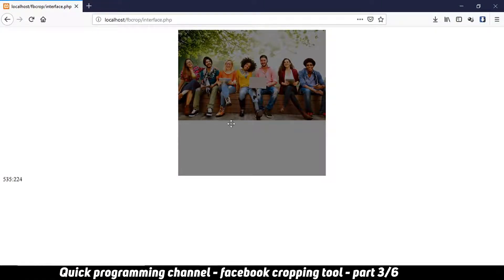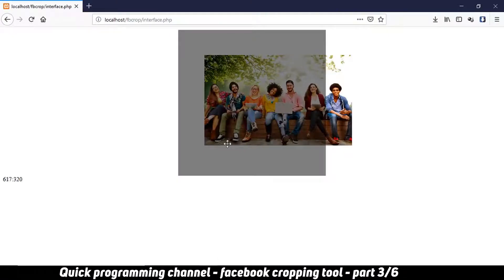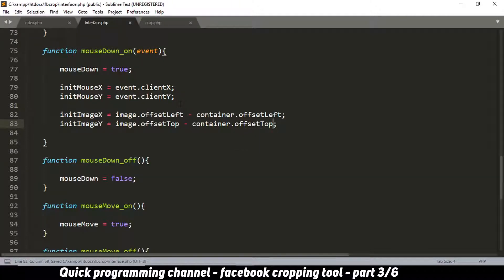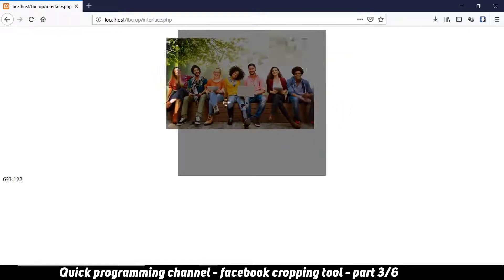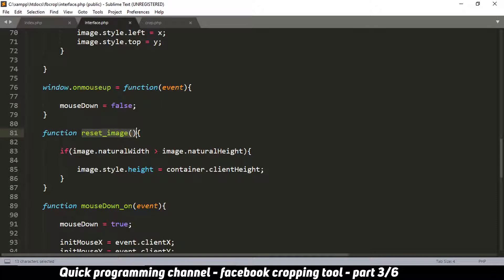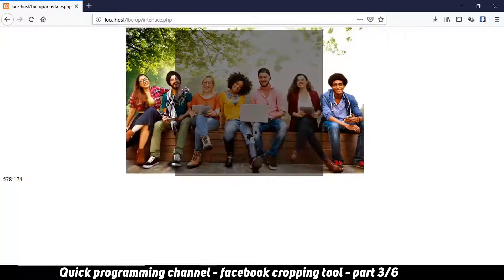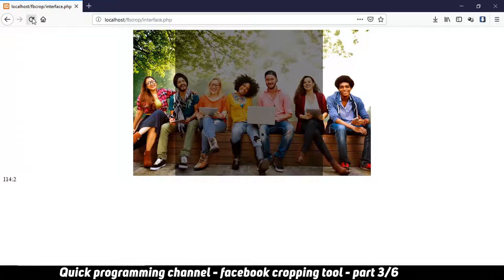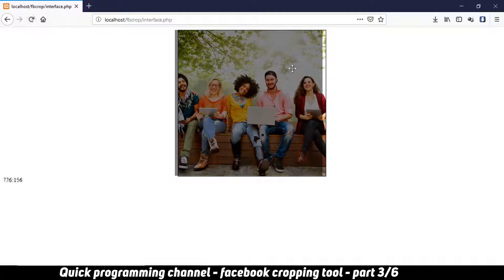Facebook image cropping tool using Javascript CSS PHP - Part3/6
How to create an image cropping tool like one used by facebook on profile photos.